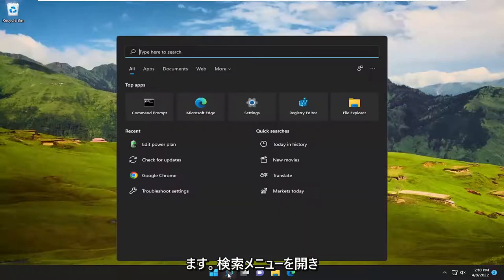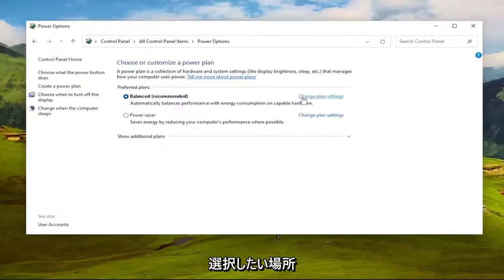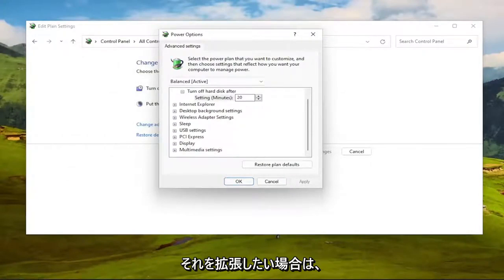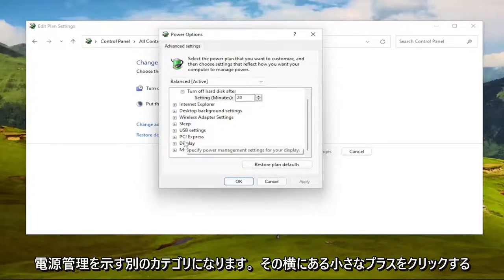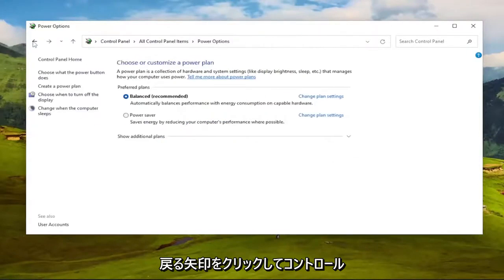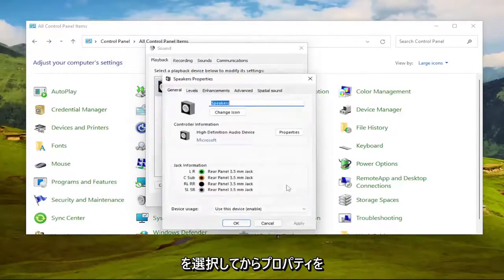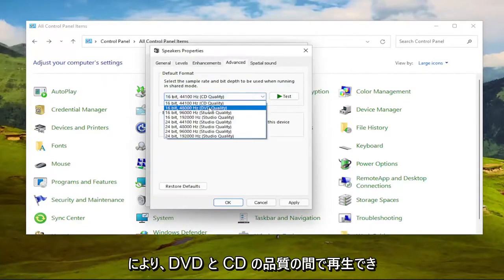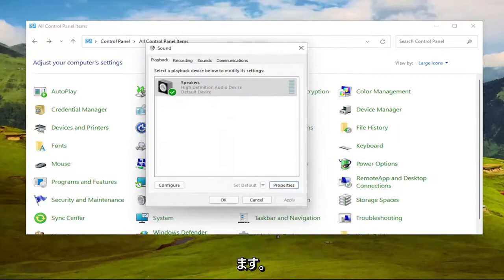WindowsPCでパチパチ音やポップ音を修正する方法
Windows 11 FIXでのパチパチ音またはポップ音の問題[チュートリアル]

オーディオ出力デバイスからのパチパチという音は、通常、ハードウェアの障害、ポートの障害、場合によっては接続媒体などの外部干渉によって引き起こされます。

このチュートリアルで対処する問題:
パチパチ音を立てるオーディオ ウィンドウ 10
パチパチ音を立てるオーディオ ウィンドウ 11
オーディオ パチパチ音 Windows 11 ヘッドフォン
ノートパソコンのオーディオがパチパチ鳴る Windows 11
オーディオ パチパチ音を修正 Windows 11
Windows 11 で Bluetooth オーディオ パチパチ音がする
Realtek オーディオ パチパチ鳴る Windows 11
Windows 10 で Bluetooth オーディオがパチパチ音を立てる
パチパチ音を立てるオーディオウィンドウを修正する方法 10
Windows 11でパチパチ音
PC オーディオ パチパチ鳴る Windows 10
パチパチ音窓 10 Realtek
パチパチ音窓 10
ブルートゥース パチパチ音 Windows 11
Airpods パチパチ音窓 11

パチパチ音、ポップ音、およびその他の音の問題は、さまざまな理由で発生する可能性があります。 オーディオ デバイスの設定を調整するか、サウンド ドライバーを更新するか、干渉している別のハードウェア デバイスを特定することで、問題を解決できる場合があります。 試してみるべきことがいくつかあります。

設定をいじり始める前に、ハードウェア自体をチェックする価値があります。 ケーブルの接続が緩んでいると、サウンドの問題が発生する可能性があります。 すべてのオーディオ ケーブルがしっかりと接続されていることを確認します。 問題が解決しない場合は、いくつかの解決策が考えられます。